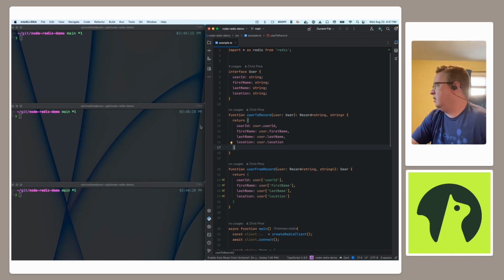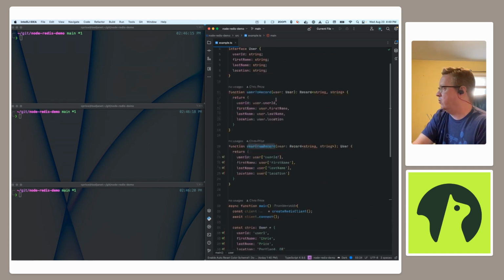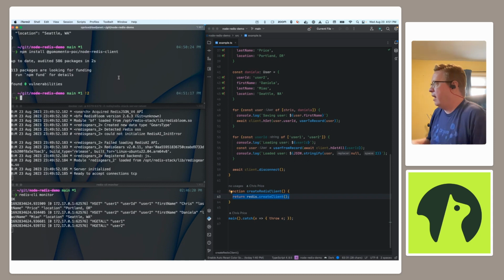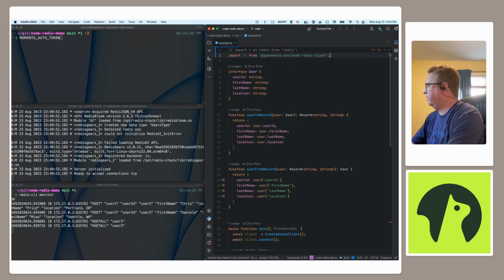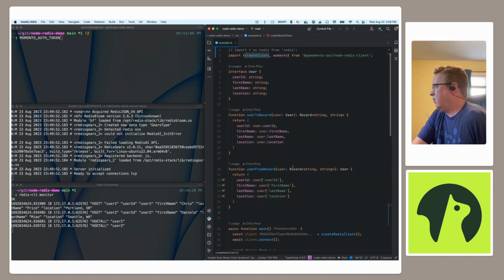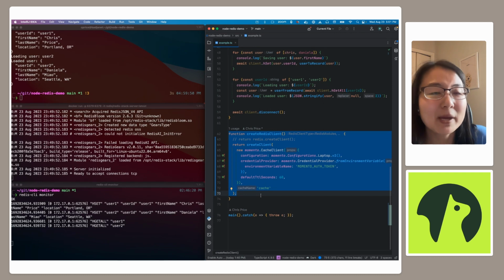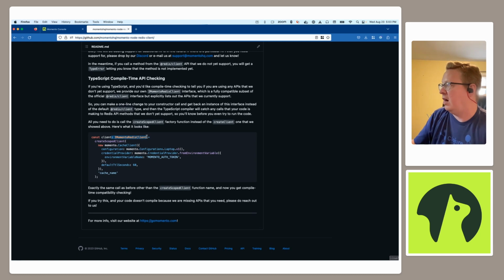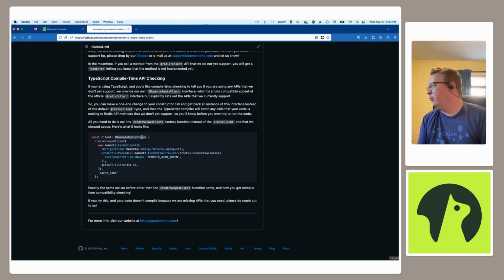Redis compatibility clients: Your pathway to Momento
Daniela Miao, CTO and Co-founder at Momento, joins Chris Price, lead of the developer ecosystem team , to discuss the Redis compatibility clients that Momento has introduced. Chris starts by explaining how the Redis compatibility clients are designed to help users transition smoothly from using Redis to Momento,by dropping in a Redis compatible client library in a language of your choice.